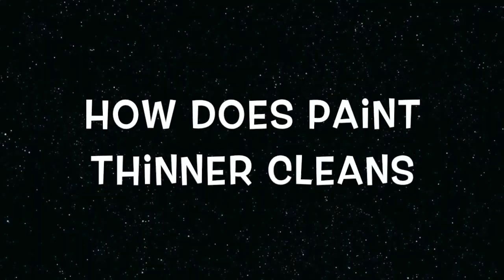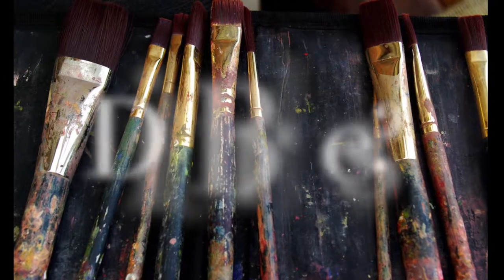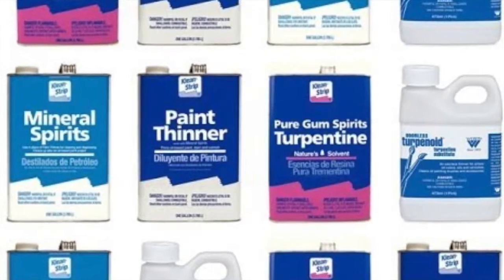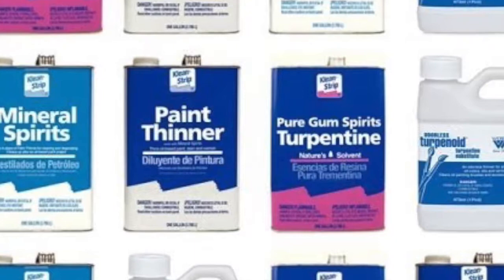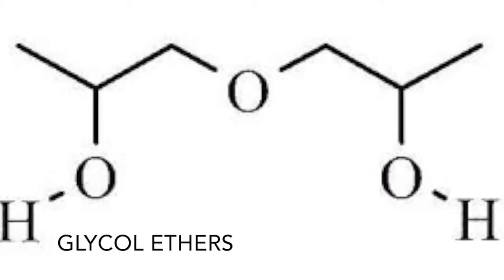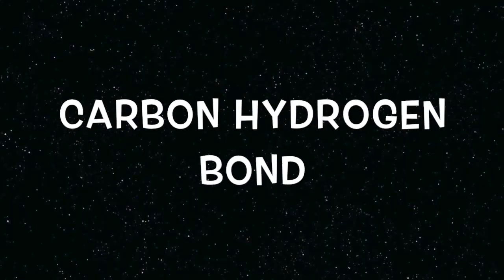SkyeC Household Chem: How Does Paint Thinner works?